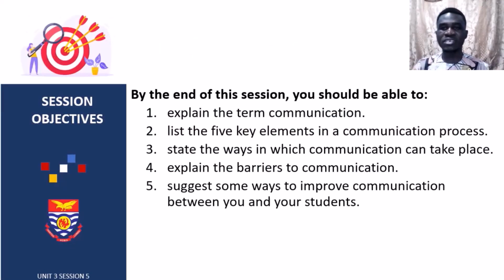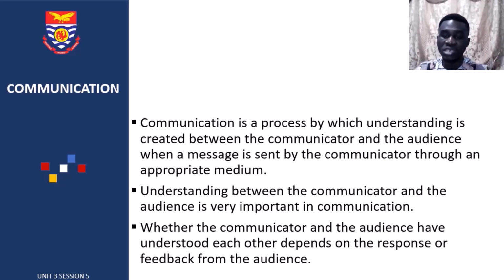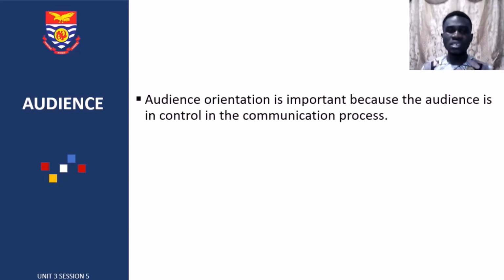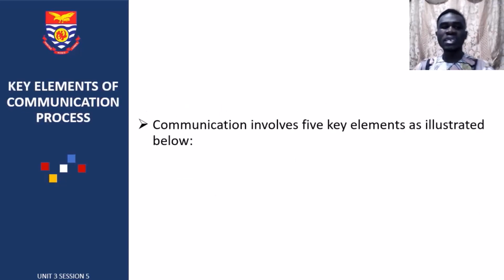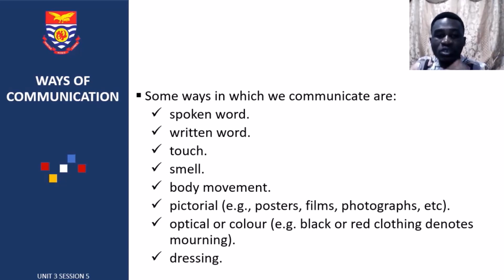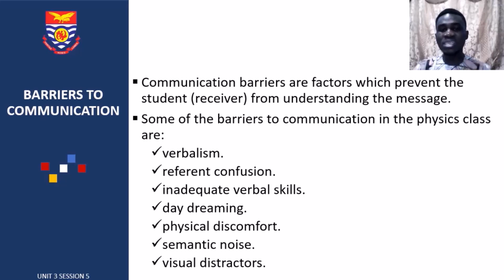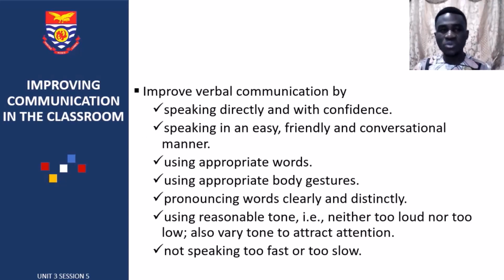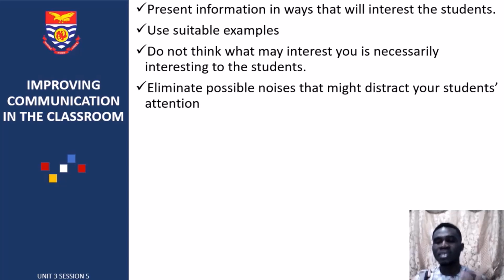Principles and Methods of Teaching SHS Physics Unit 3 Session 5